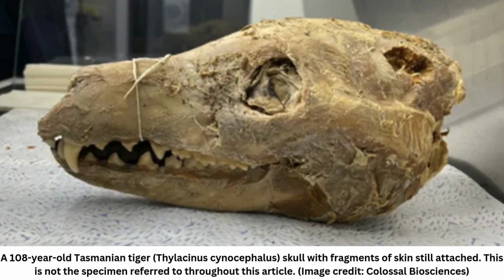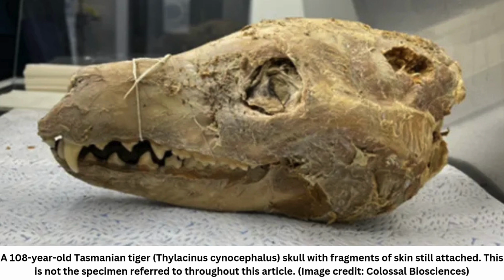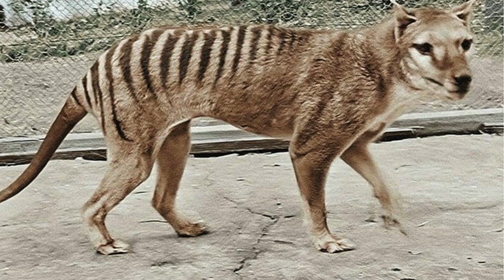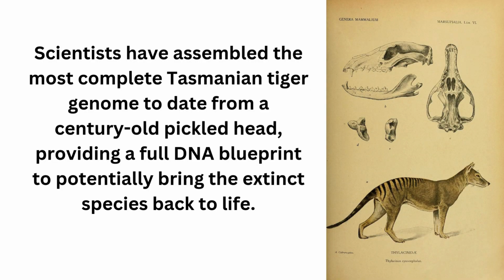A 108 year old Tasmanian tiger Thylacinus cynocephalus skull with fragments of skin still attached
Scientists have assembled the most complete Tasmanian tiger genome to date from a century-old pickled head,  providing a full DNA blueprint to potentially bring the extinct species back to life.

The breakthrough — one of several new advances in Tasmanian tiger de-extinction efforts spearheaded by the company Colossal Biosciences — was made possible thanks to a 110-year-old head that was skinned and preserved in ethanol.  The exceptional preservation of this specimen enabled researchers to piece together most of its DNA sequence,  as well as strands of RNA (a molecule that is structurally similar to DNA but has only one strand) that show which genes were active in various tissues when the animal died.

Until now,  many experts believed it was impossible to reconstruct a full genome from historic samples,  said Andrew Pask,  a professor of genetics and developmental biology at the University of Melbourne in Australia whose team helped assemble the Tasmanian tiger genome.  Turns out,  you absolutely can get a phenomenal genome from old samples,  he told Live Science in an email.

Tasmanian tigers,  or thylacines (Thylacinus cynocephalus) were carnivorous marsupials that went extinct in 1936 after decades of human persecution.  Thylacines were apex predators that played an absolutely critical role in their ecosystem in Tasmania,  Pask said.  There is space to reintroduce the species and well-preserved specimens exist in museum collections and research centers worldwide,  meaning de-extinction is achievable for this species.

The genome provides the full blueprint for deextincting this species,  so having it complete and very high quality is a huge help to these efforts,  said Pask,  who sits on Colossal's scientific advisory board.

The newly assembled genome is similar in size to a human genome,  consisting of 3 billion base pairs of nucleotides — the molecules that form the rungs of the DNA ladder.  Forty-five gaps remain in the DNA sequence,  which scientists hope to close in the coming months with further sequencing,  according to a statement from Colossal shared with Live Science.

Fragments of RNA discovered in the pickled head will enable researchers to detect genes that were switched on in different tissues when the thylacine was alive,  helping them determine what the animal could taste,  smell and see,  and how its brain functioned.  RNA is much less stable and more prone to damage over time than DNA,  so its preservation can help us understand the biology of the thylacine in a way we never thought possible,  Pask said.

Colossal announced another breakthrough in its thylacine de-extinction project that has applications for the conservation of living species.  A research team working on assisted reproductive technologies (ART) has found a way to trigger ovulation in the fat-tailed dunnart (Sminthopsis crassicaudata) — a small,  mouse-like marsupial and the closest living relative of the thylacine.  Ovulation in fat-tailed dunnarts produces many eggs simultaneously that researchers will inject the thylacine genome into once it is finalized,  according to the statement.  The company says it will also use fat-tailed dunnarts as surrogates to grow thylacine embryos.

The team is also working on an artificial uterus device to grow marsupial embryos.  In a world-first,  this device can now host embryos from start to midway through pregnancy.

They are all huge breakthroughs,  Pask said.  The development of ART for marsupials has major implications for captive breeding for endangered marsupials — but is also paving the way for us to create a living thylacine once we have the edited cells.